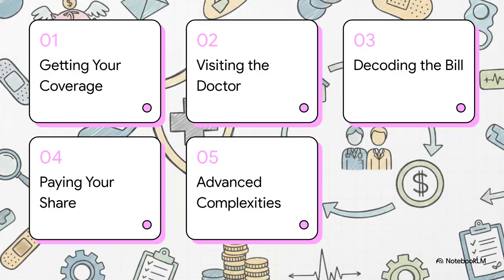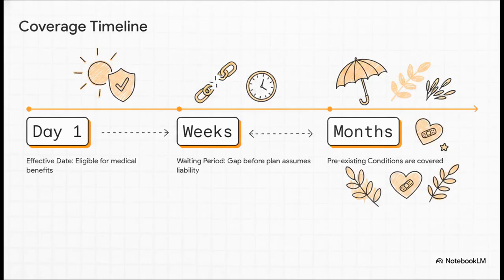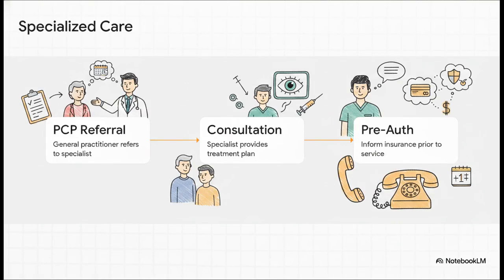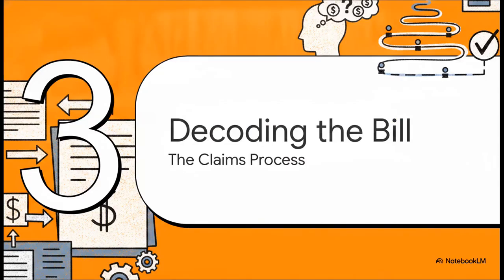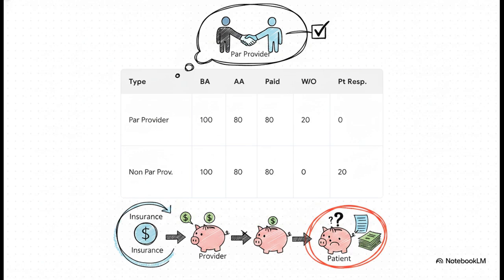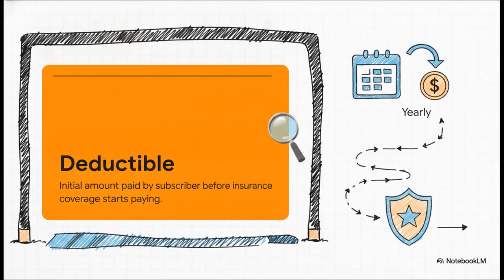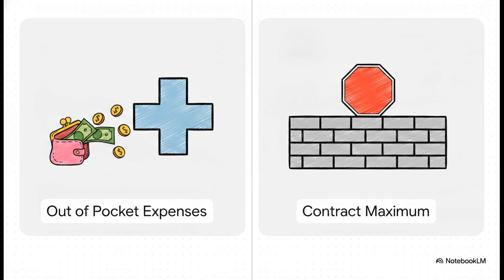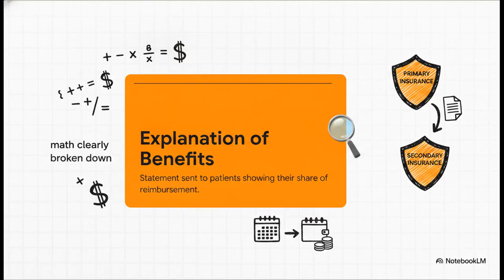IMPORTANTANT TERMS RELATED TO US HEALTHCARE INDUSTRY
For those who wants to make carrier in RCM Healthcare industry and understand the basic terms.